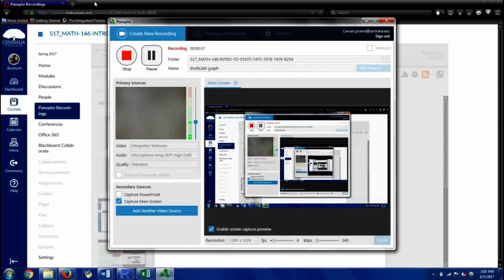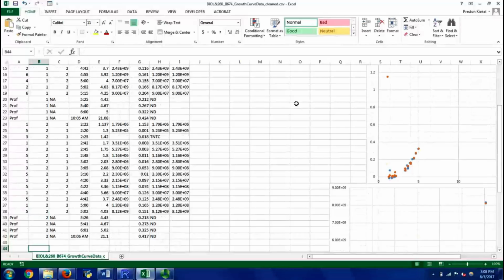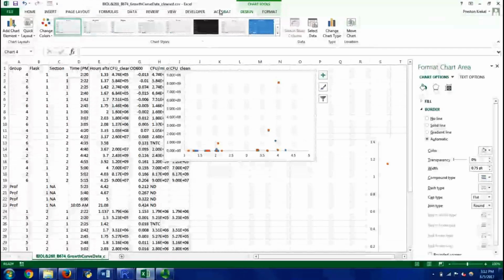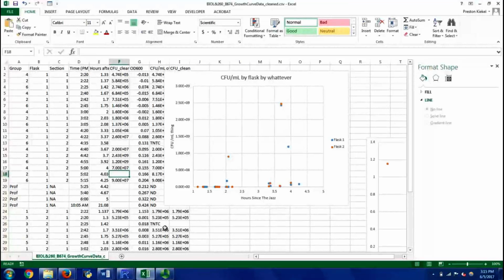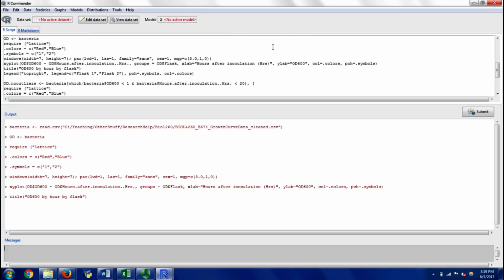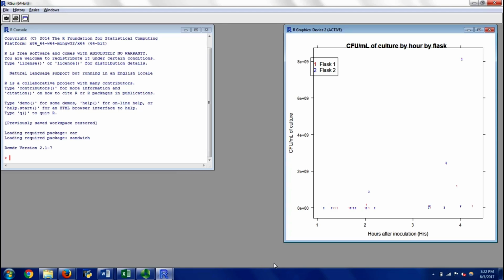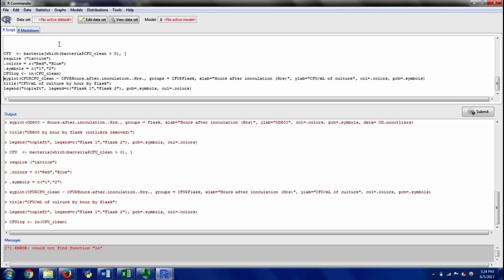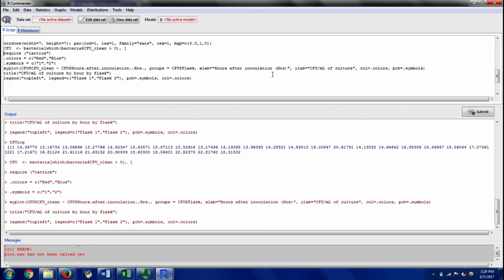Biol 260 graph default 0e75ab1c